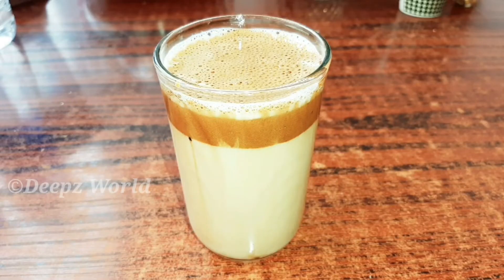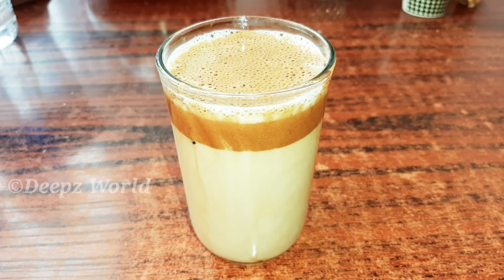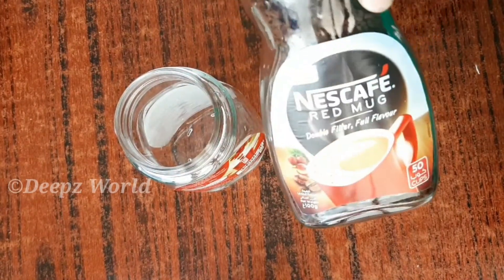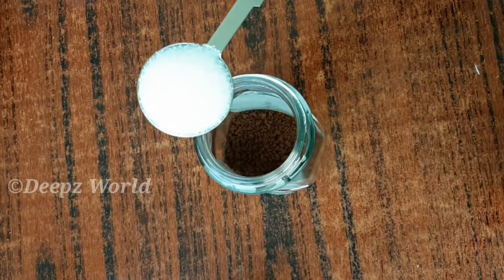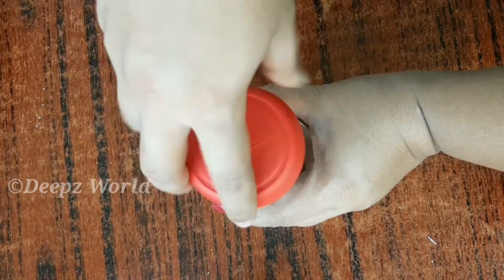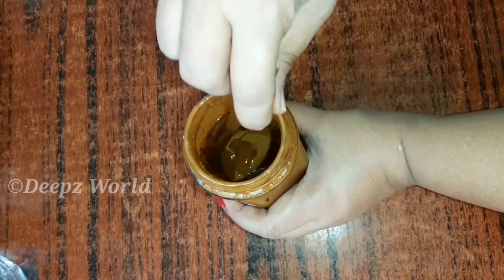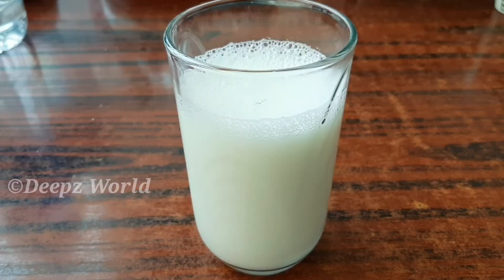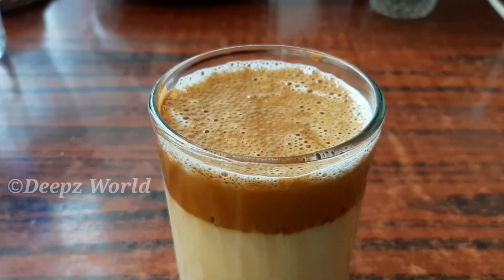യൂട്യുബിൽ വൈറൽ ആയ Dalgona Coffee ഇനി ഇതുപോലെ ഒന്ന്‌ ഉണ്ടാക്കി നോക്കൂ//Dalgona coffee without Machine